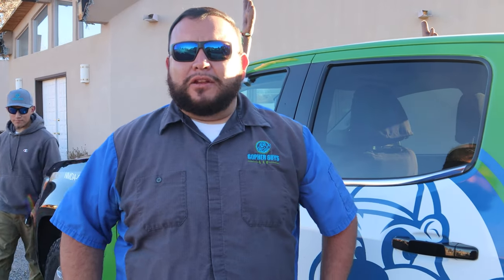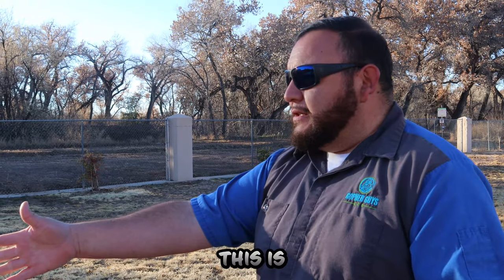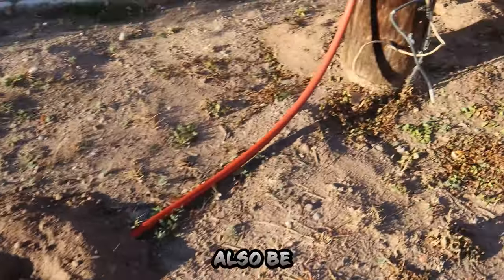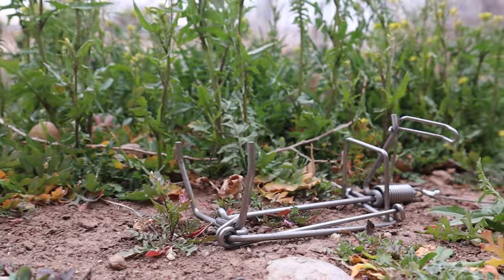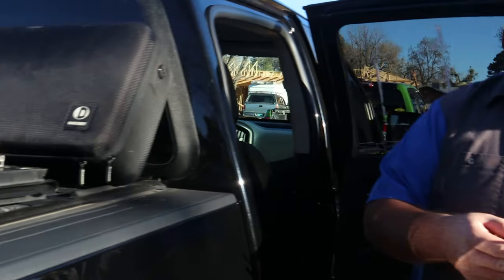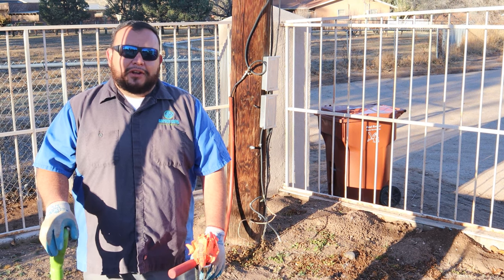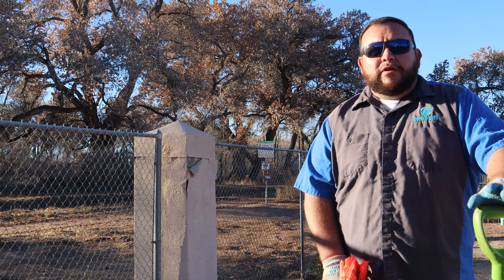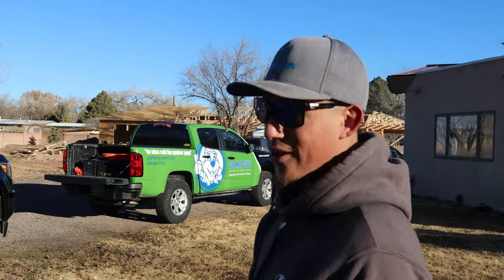Operation Gopher: Gopher Damage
Welcome back to Operation Gopher! Today we find lots of gopher damage and showcase the different areas they can get into.

In this series you will find us adventuring and hunting unwanted varmints. From rattle snakes to badgers, we find them all!